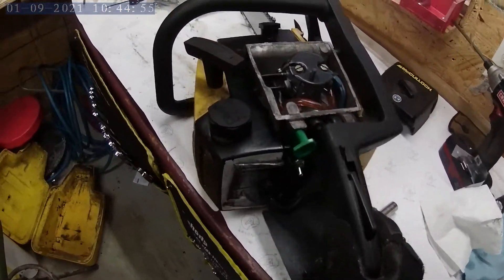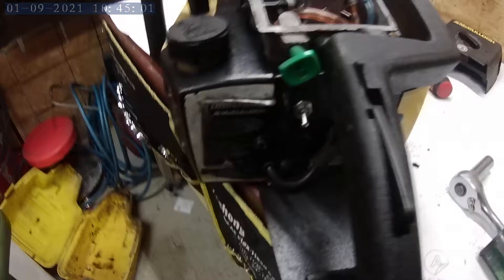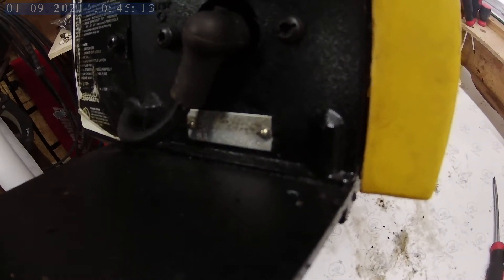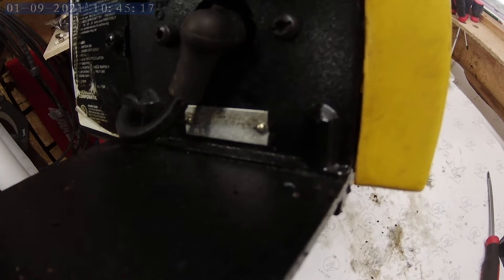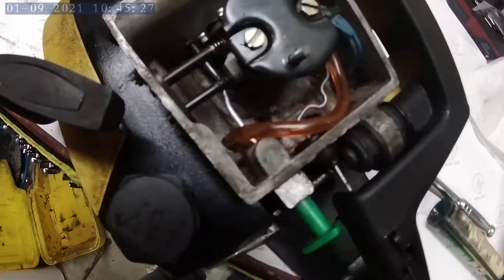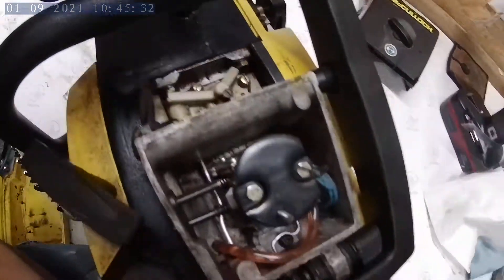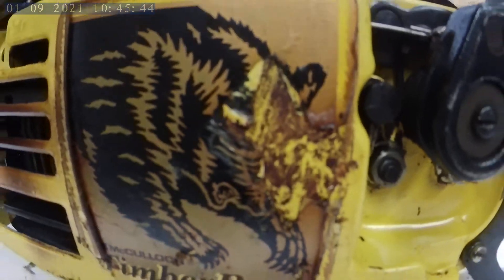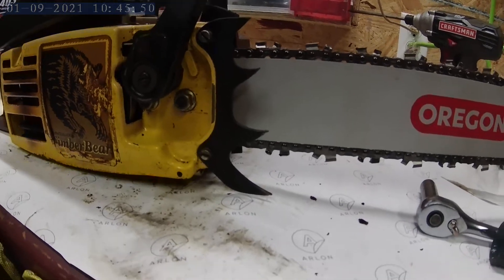McCulloch Timber Bear a closer look